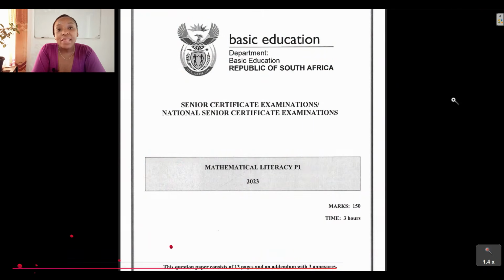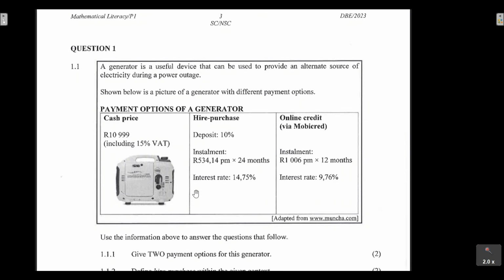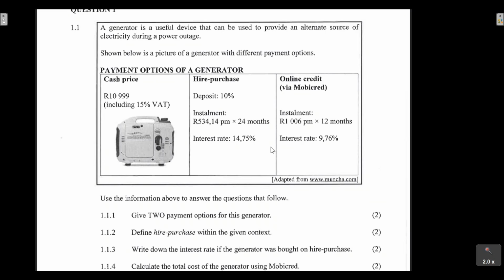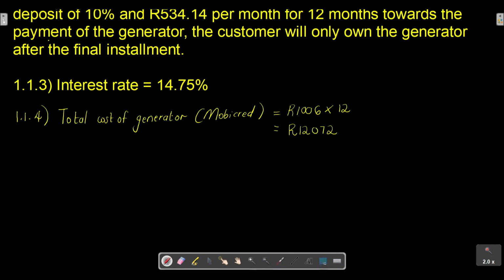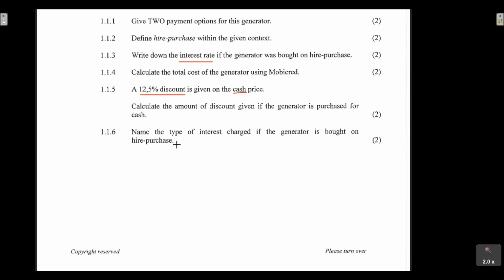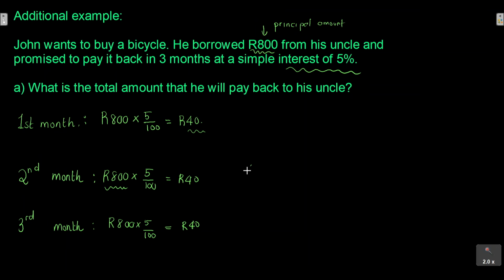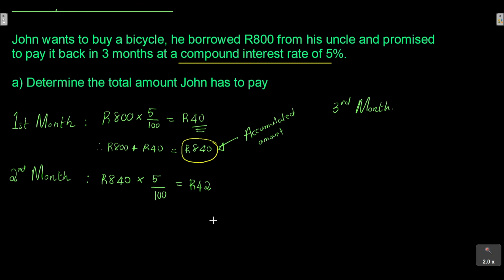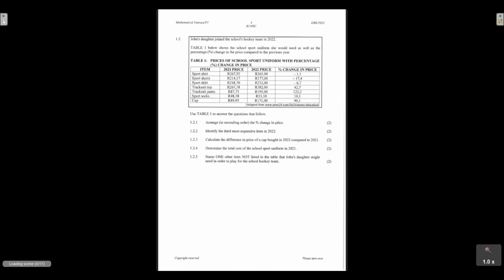GRADE 12 MATHEMATICAL LITERACY MAY/ JUNE 2023 PAPER 1| QUESTION 1.1| SIMPLE AND COMPOUND INTEREST